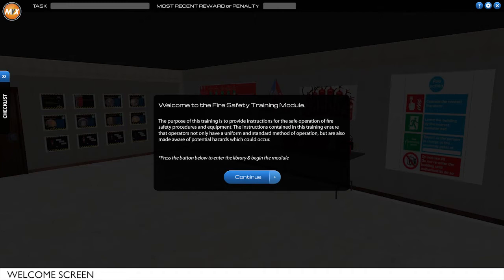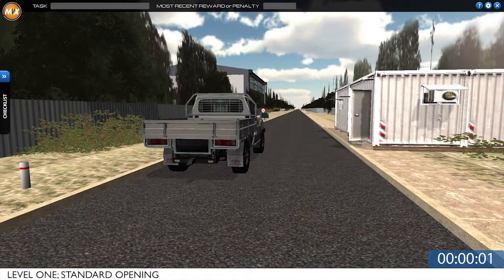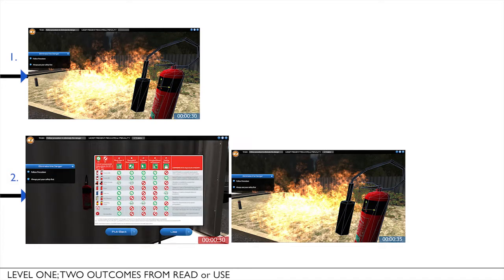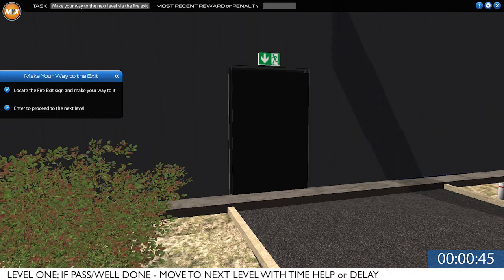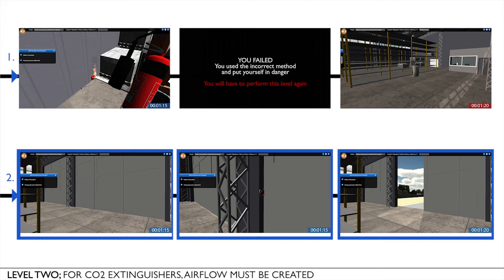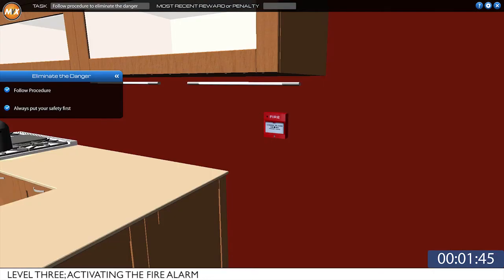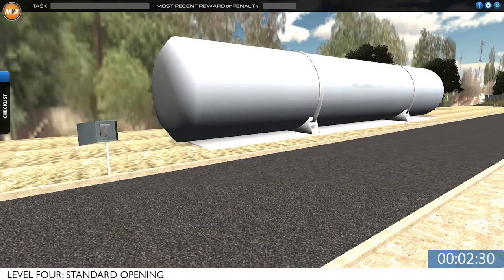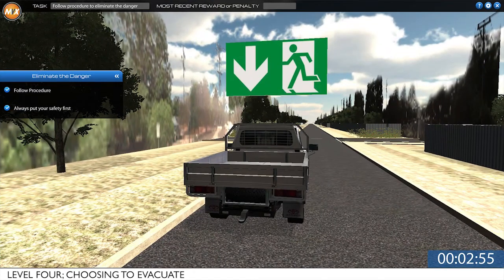Fire Safety Training Module Storyboard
A 3d Storyboard to demonstrate the basic outline of the MVX Fire Saftey Module design.